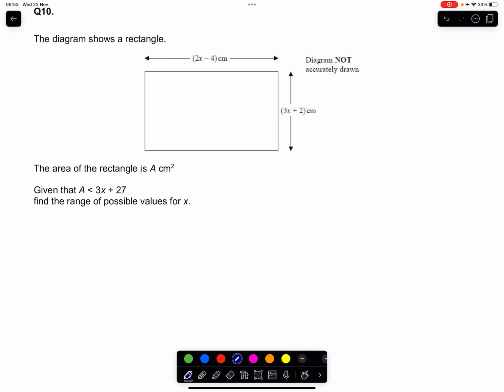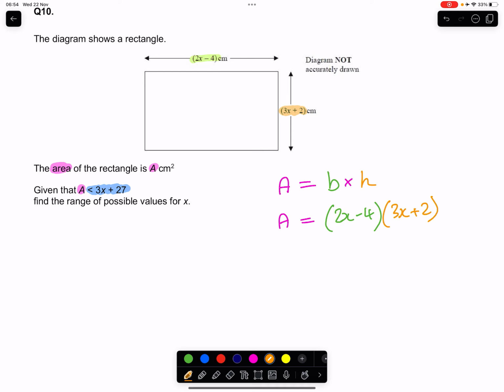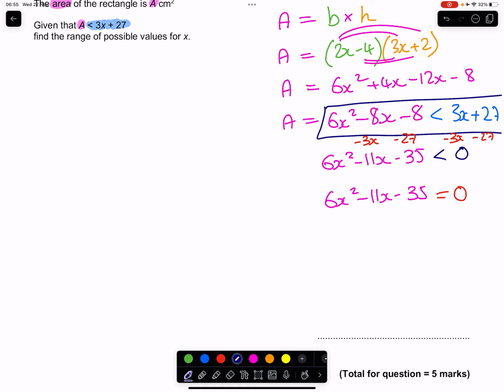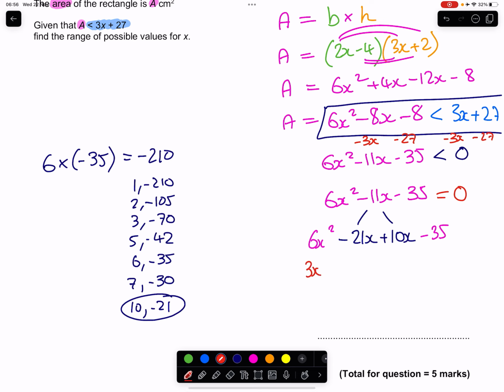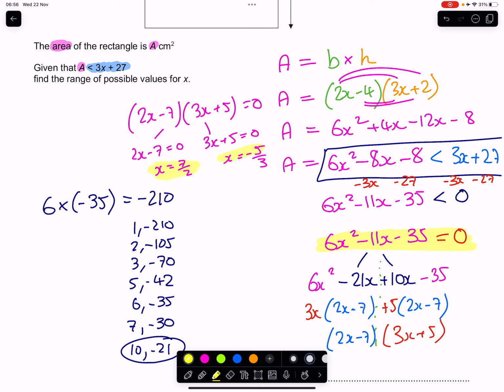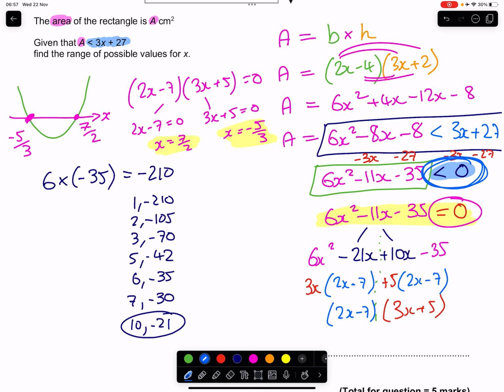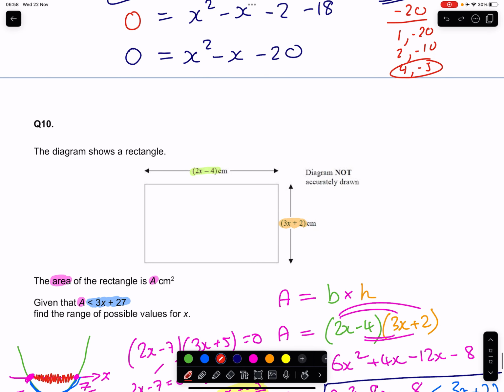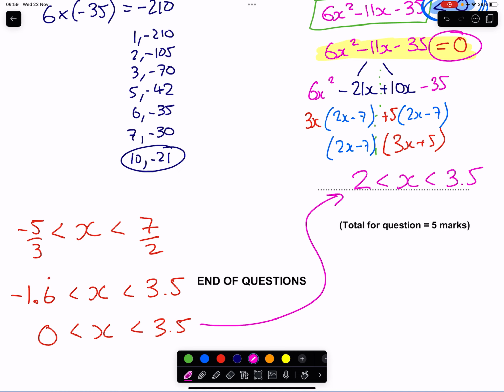Maths Mathematics Math GCSE IGCSE Applied Quadratic Inequality involving Area of a Rectangle